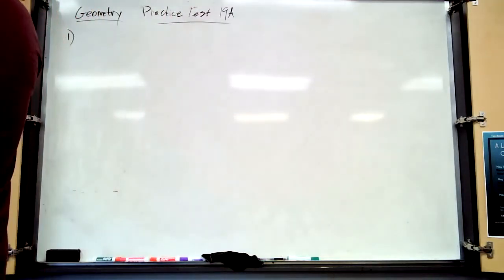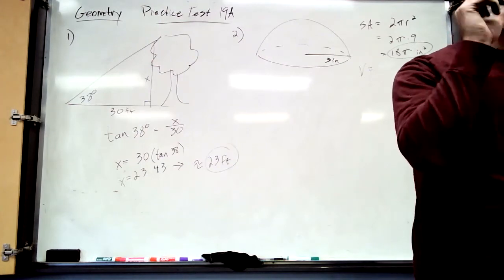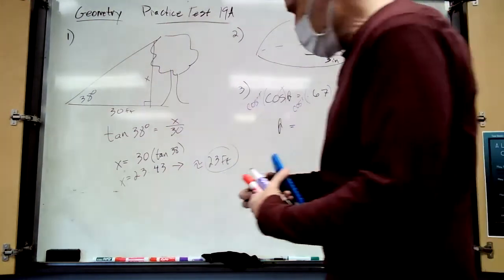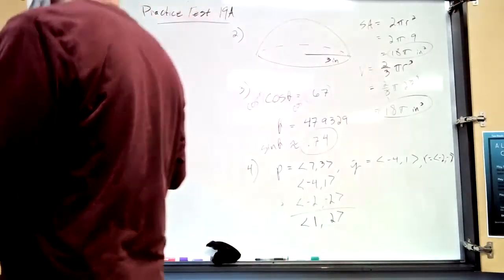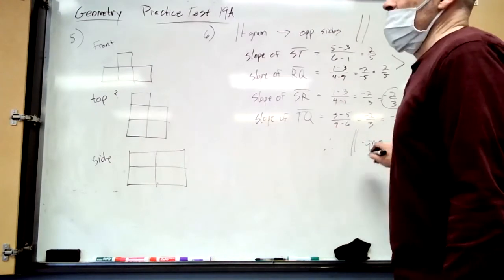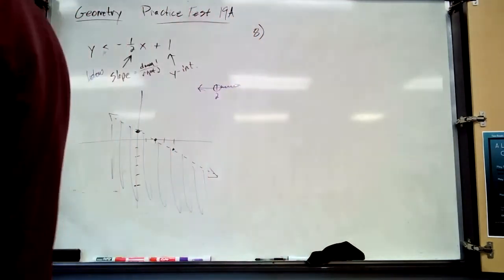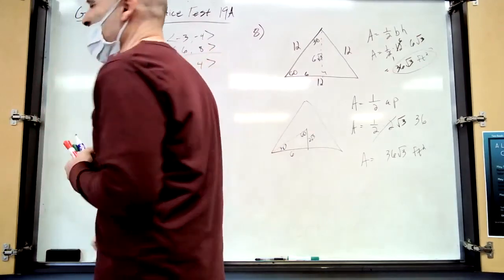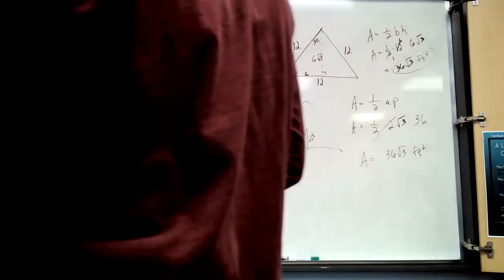Saxon Geometry Practice Test 19 1-10 - Review Practice Test 19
Saxon Geometry Practice Test 19 1-10